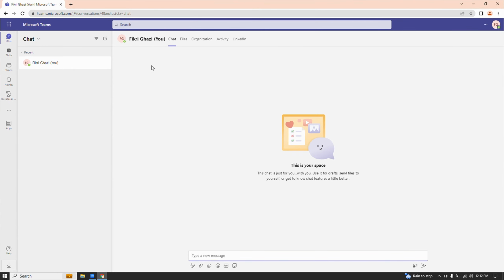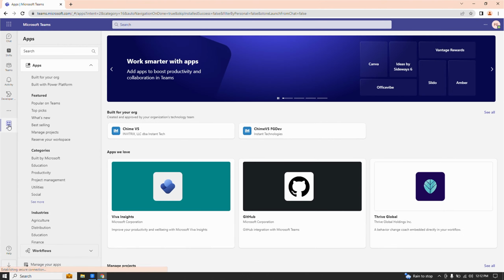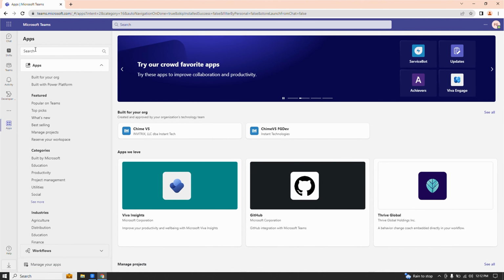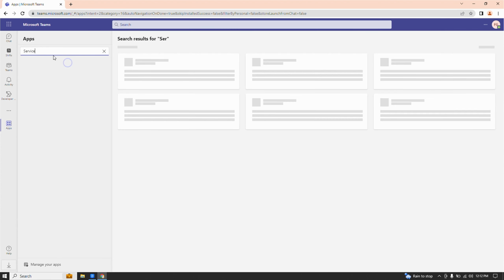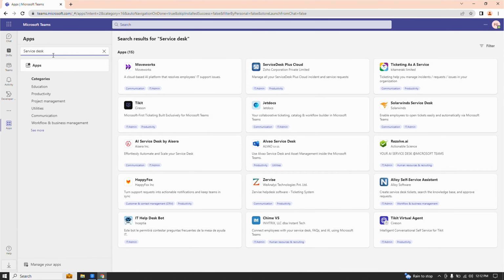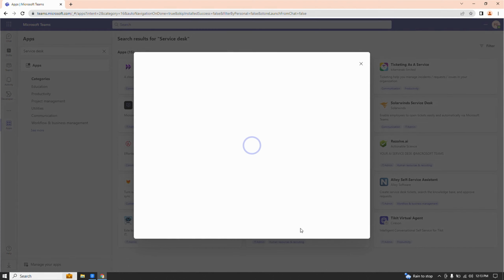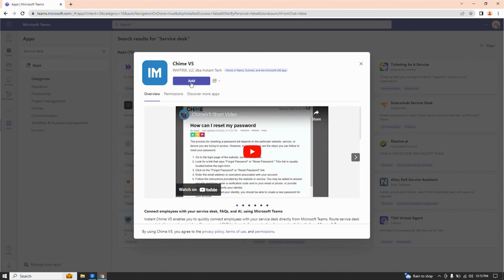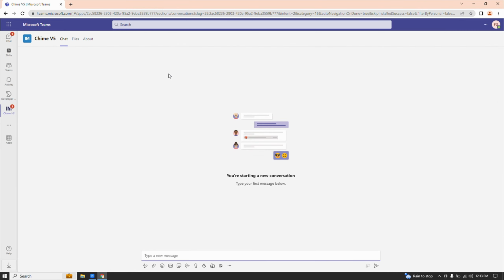How to install Chime V5 as a Service Desk Application Using Microsoft Teams and Azure ChatGPT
Instant Chime V5 enables you to quickly connect employees with your service desk directly from Microsoft Teams. Easily route service desk requests to live agents, provide self-service and FAQ content before contacting agents, and integrate with your existing ticketing application – all directly from Microsoft Teams.

Build a better service desk by providing real time chat services, creating simple or complex chat workflows, and leveraging FAQ and KB content to resolve common problems and questions.

Route to Agent: Route to your service desk agents, assign agent priorities, provide agents with additional tools and common replies, and build a better service desk.

Chat Workflow: Provide route to agent functionality and create custom chat workflows to search FAQs, integrate with AI services, and create service desk workflows using live chat. Chat workflows may use adaptive cards, call custom JavaScript, integrate with AI services, search FAQs, or provide custom routing.

Reporting: Report on inbound chat activity across your entire service desk including chat volume, key metrics and SLAs, chat duration, and agent activity. Customize the manager’s dashboard and easily create custom charts and reports.

FAQs and CMS: Build custom FAQs and knowledge base content to provide self-service options and deflect common inbound questions.

AI Services: Leverage Azure AI and layer AI services such as language translation, sentiment, summary, and other Azure Open AI services as they continue to evolve. Connect AI with the included CMS for search and chat self-service.

Integrate: Use Instant Chime V5 as a ticketing system or connect with your existing ITSM or help desk application (e.g. ServiceNow)

Note: An Instant Chime V5 subscription is required to use this app.

Learn more about Instant Chime V5